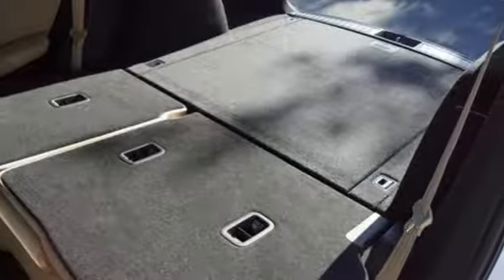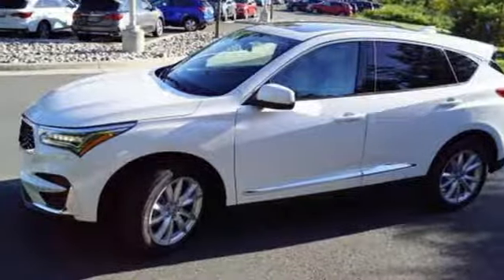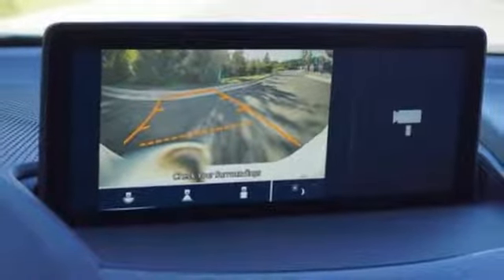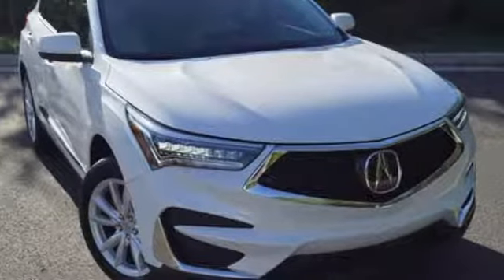New 2020 Acura RDX Arlington VA Acura Washington-DC, DC LL011507 - SOLD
Year: 2020
Make: Acura
Model: RDX
Trim: Base
Engine: 2.0L 16V DOHC
Transmission: 10-Speed Automatic
Color: White
Interior: Parchment
Stock #: LL011507
VIN: 5J8TC2H36LL011507
Platinum White Pearl with leatherette trimmed parchment sport seats, heated front seats, 2.0T power, SH-AWD, panoramic power moon roof, satellite radio, and much more. br21/27 City/Highway MPGbrbrbrAll prices exclude taxes, title, license, and dealer processing fee of $799.00. Published price subject to change without notice to correct errors or omissions or in the event of inventory fluctuations. All features not on all vehicles. Vehicles shown are for illustration purposes only. MPG is based on 2016 EPA mileage ratings. Use for comparison purposes only. Your actual mileage will vary, depending on how you drive and maintain your vehicle, driving conditions, battery pack age/condition (hybrid only), and other factors. MPG is based on 2017 EPA mileage ratings. Use for comparison purposes only. Your mileage will vary depending on driving conditions, how you drive and maintain your vehicle, battery-pack age/condition (hybrid only), and other factors.